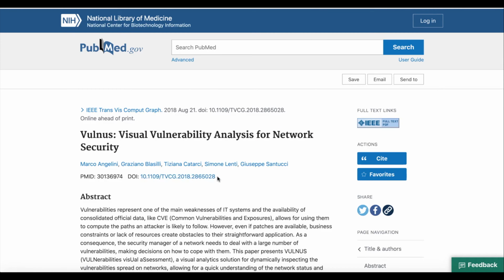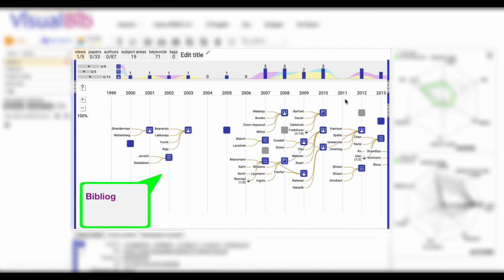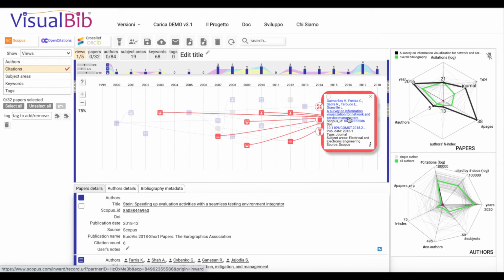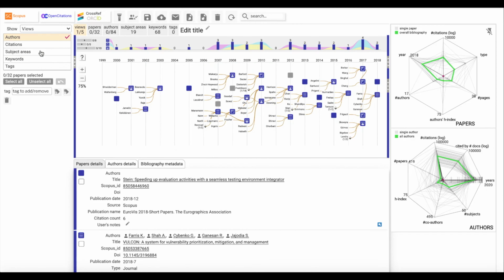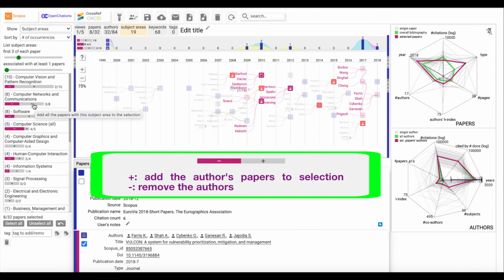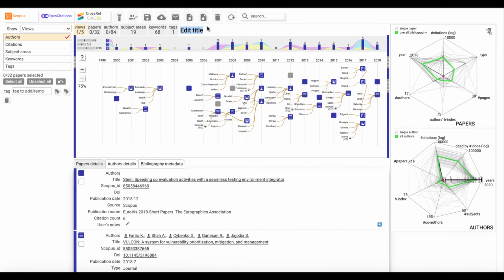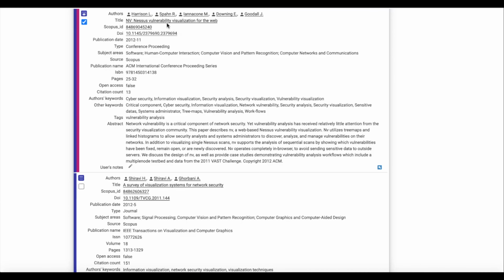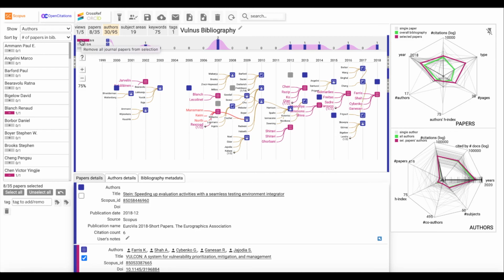VisualBib(va) presentation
In this video we briefly present VisualBib(va), a Visual Analytics platform for construction, exploration and evaluation of bibliographies.